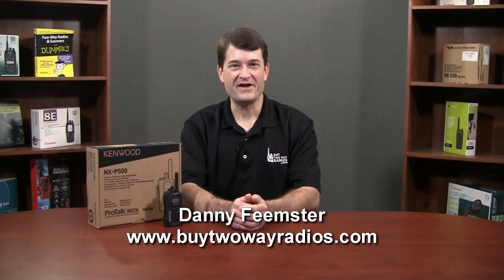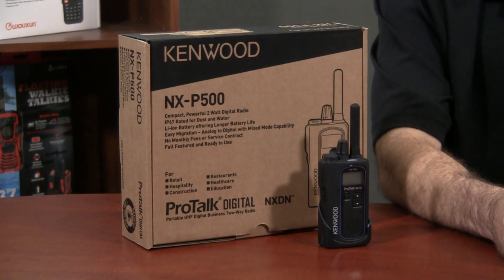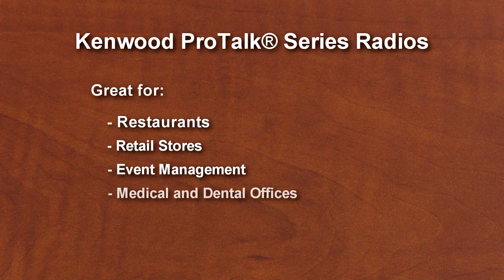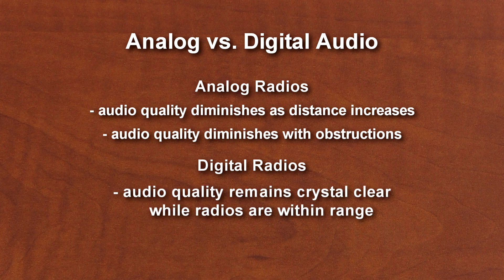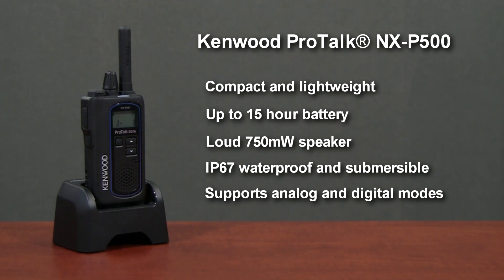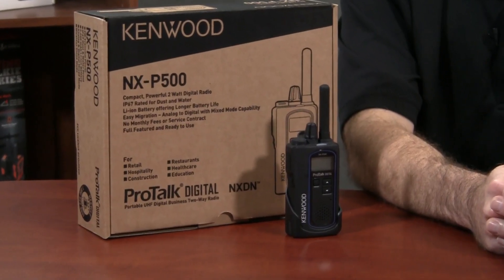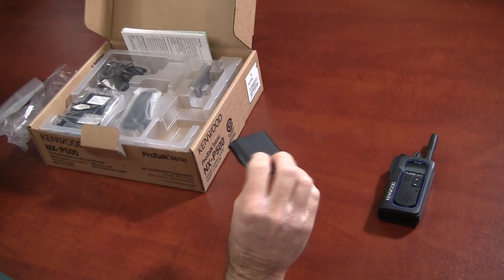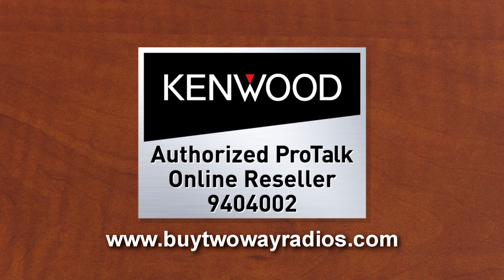Kenwood ProTalk NX-P500 NXDN digital business radio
This is an introduction and brief overview of the Kenwood ProTalk NX-P500 Digital Business Two Way Radio. It has dual mode NXDN and analog FM capability for instant communications in a mixed fleet of radios.